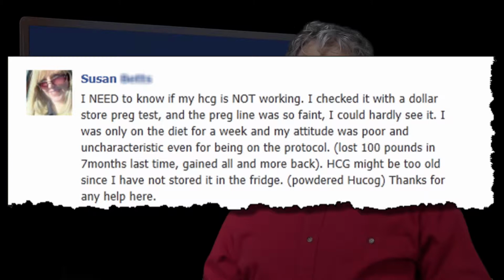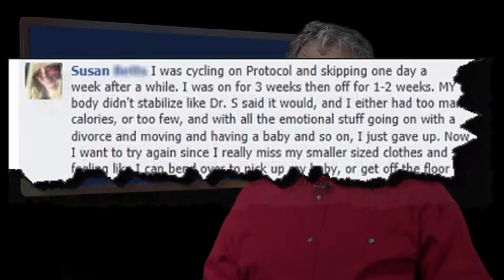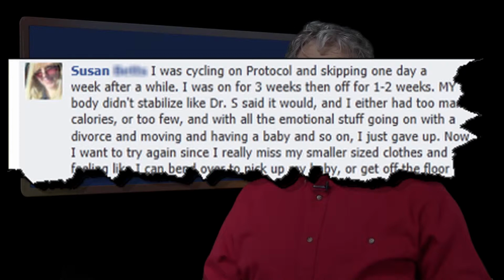[HCG Diet TV] Episode 02 - How To Know If It's Good HCG BEFORE You Buy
•Want to know if the HCG you just spent your hard-earned money on is any good?
•Want to know if the HCG actually has any HCG in it at all?
•Better yet, would you like to know BEFORE you buy it?

Sure ya would... and we're going to go over that in today's episode...

And in this week's new Facebook Interventions segment, I take on a woman who has the honor of being on the most insane HCG protocol I've ever seen (and I've seen some DOZIES). You're not going to believe your eyes! It was so insane, I couldn't wrap my head around it (see the difficulty in the promo pic as I try).